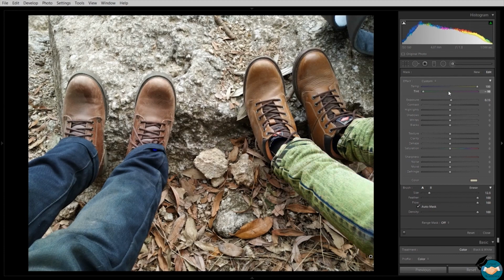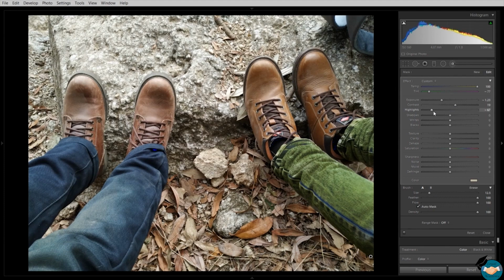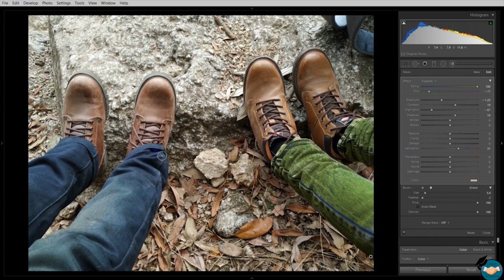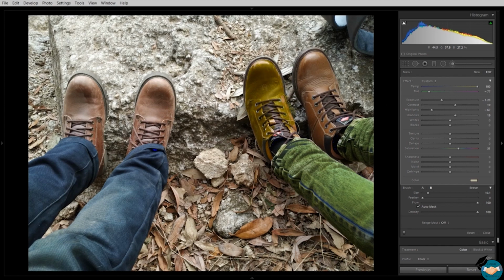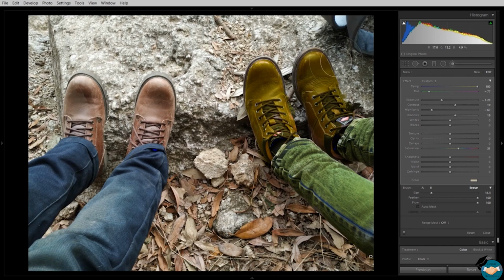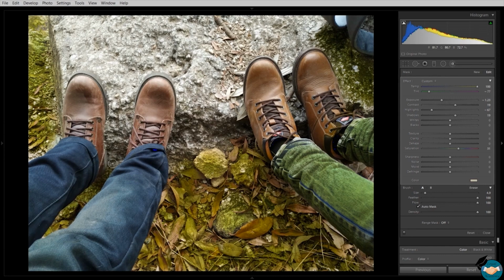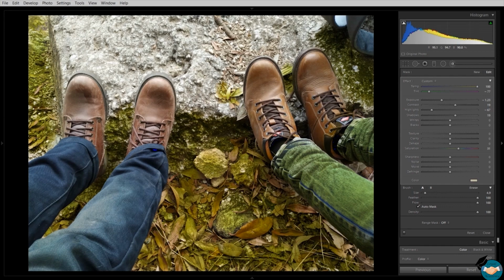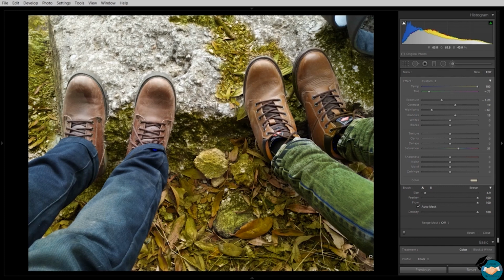How to Erase and Paint with autobrush in Lightroom cc | Loyal Academy